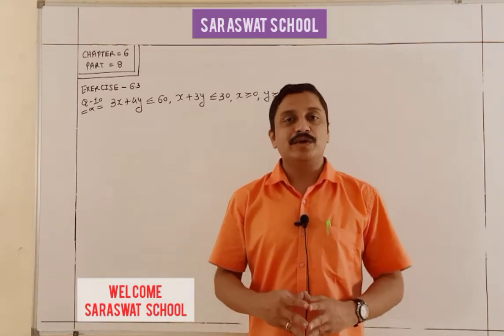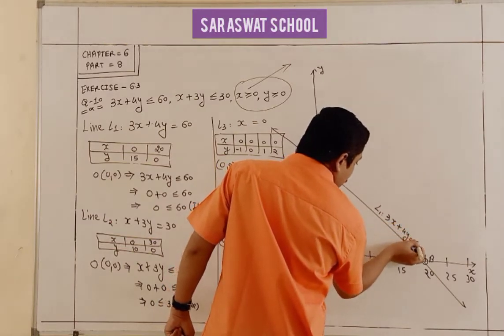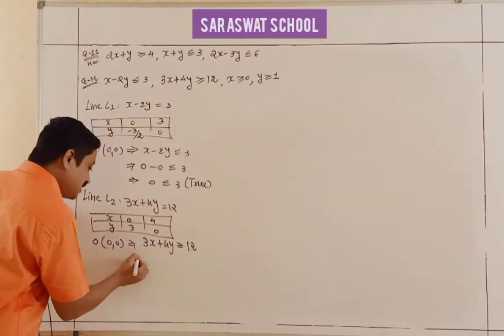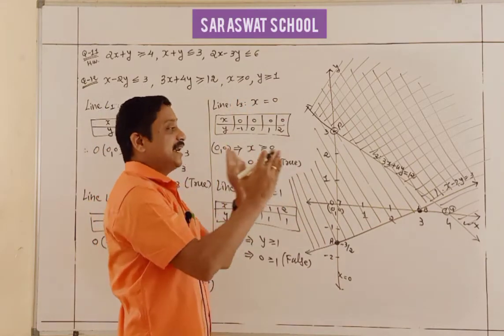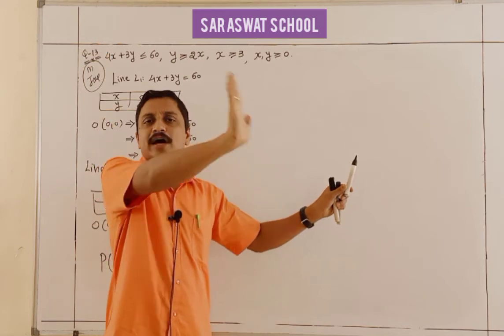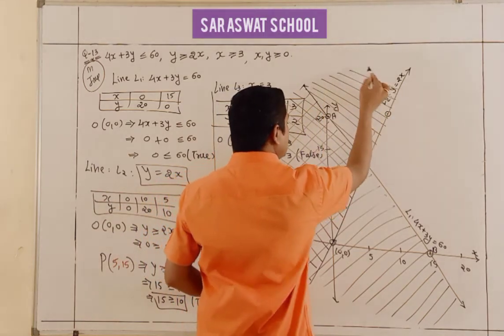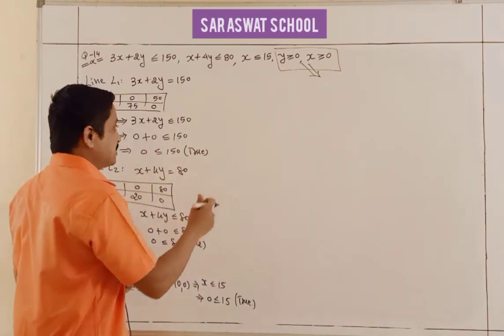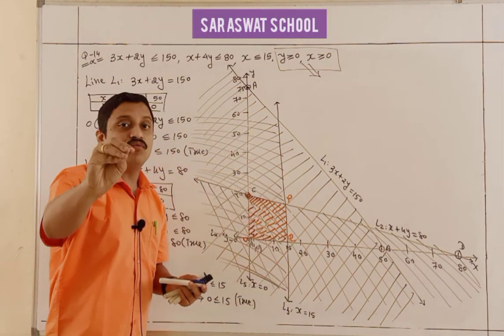EM 11TH MATHS CHAPTER 6 PART 8